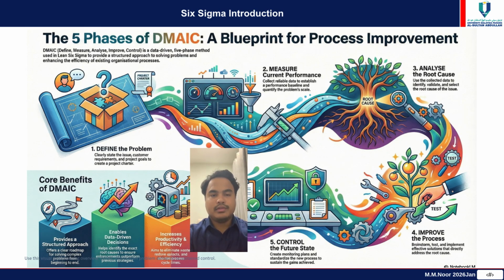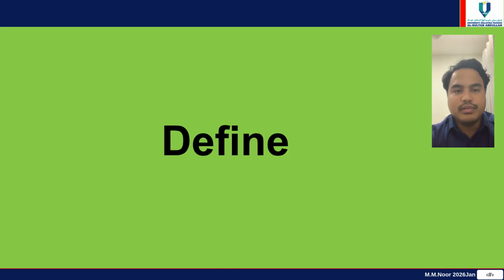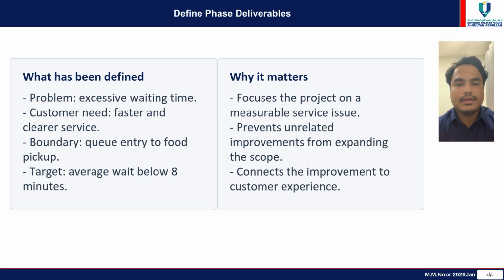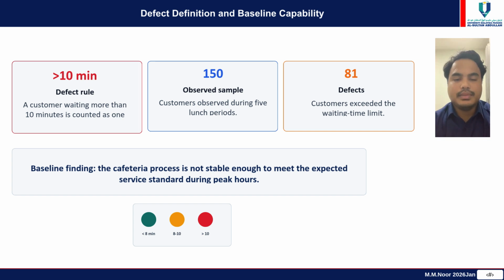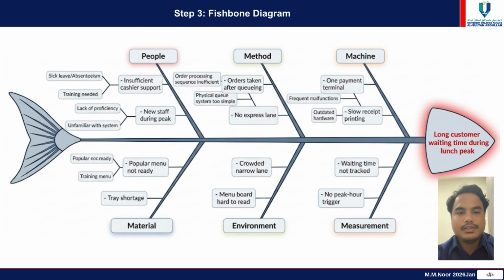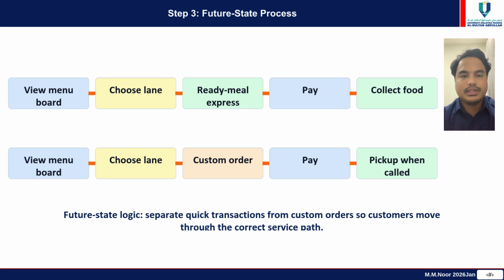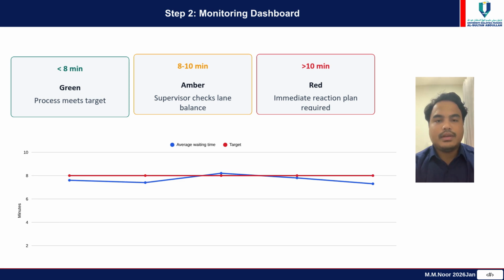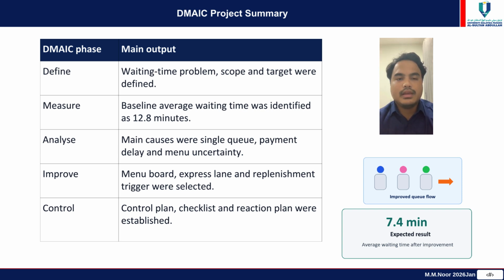The DMAIC Process Flow In Real Case Situation